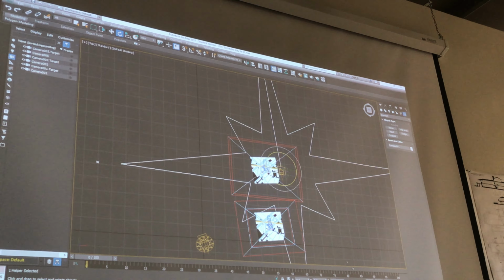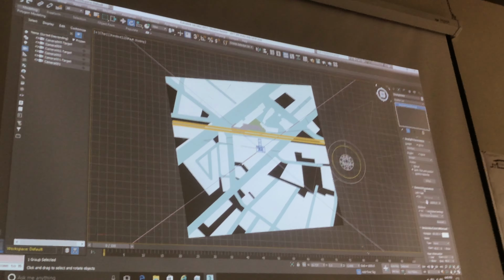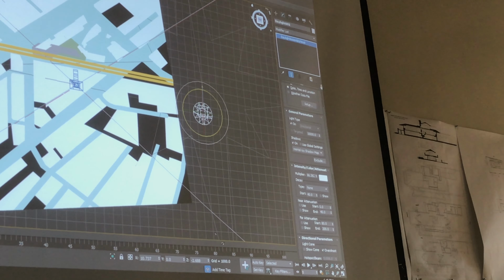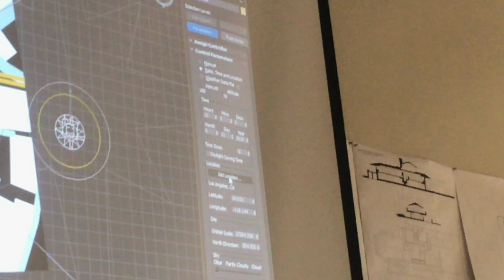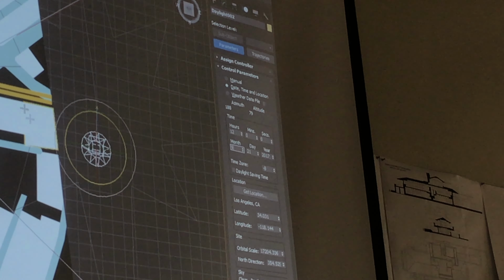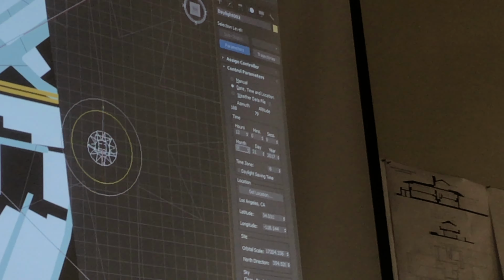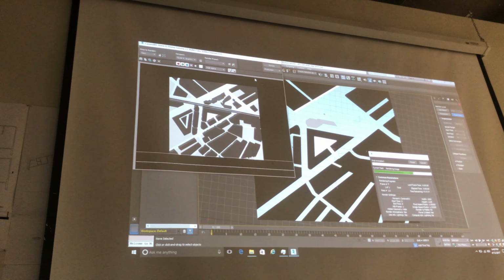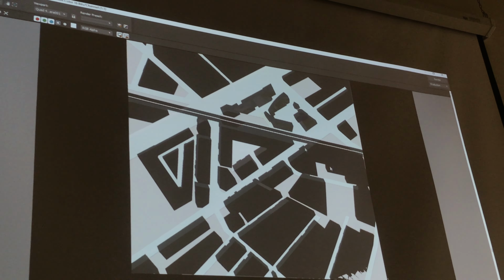Mitchell's 3ds Assignment Part 2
how to render, should be in 4k lol